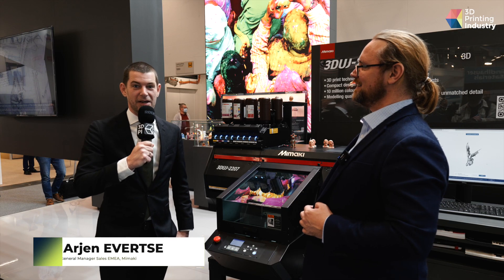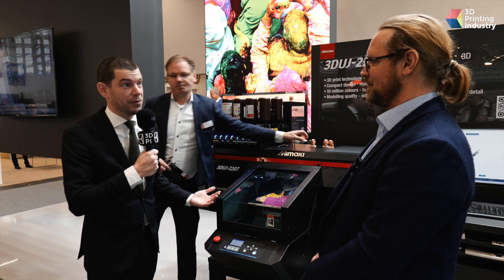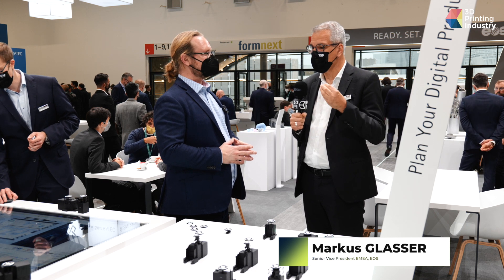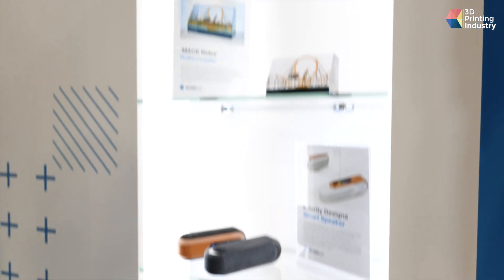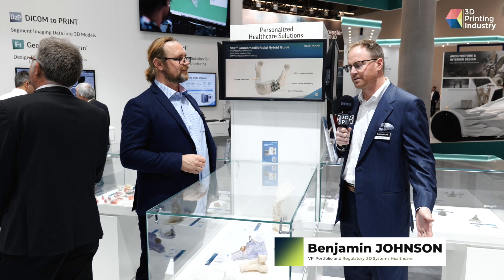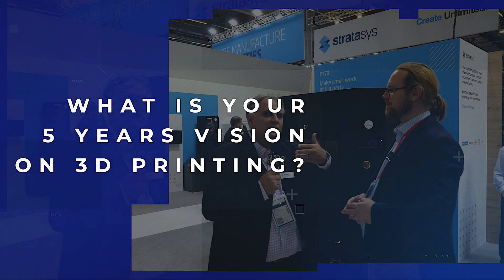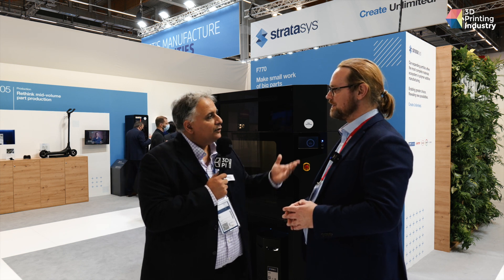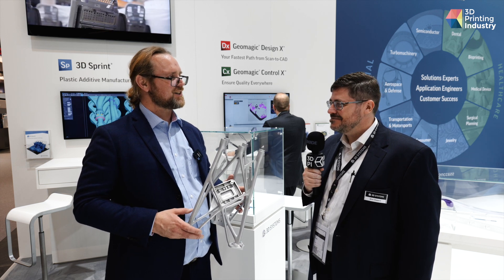3D Printing: What's New? | Metal, Color, Space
What new technology is on the horizon?

At the world's largest additive manufacturing trade show, 3D Printing industry's Editor-in-chief Michael Petch speaks to leaders at the world's largest 3D printing enterprises.

Interviewees include:

Markus Glasser, Senior Vice President, EMEA, EOS
Guy Yair, President ROW, Stratasys
Mike Shepard, VP, Aerospace & Defense, 3D Systems
Felix Ewald, CEO & Co-Founder, DyeMansion
Benjamin Johnson, VP, Portfolio and Regulatory, 3D Systems Healthcare
John Jones, Senior Sales Manager P3 Production, Stratasys
Naftali Eder, Application Engineering Manager, Stratasys
Arjen Evertse, General Manager Sales, EMEA at Mimaki

Topics
3D printing in metal
3D printing in color
3D printing in space
3D printing with metal